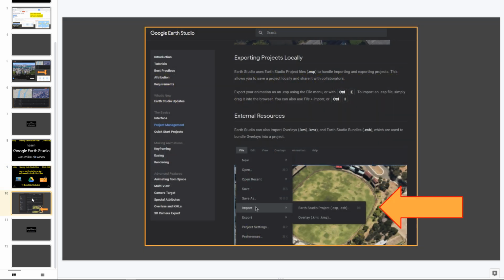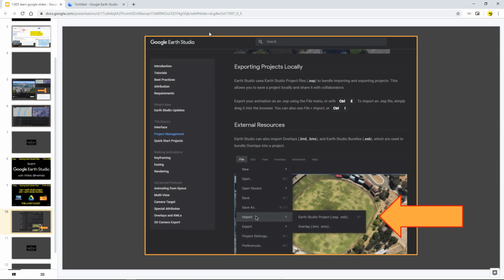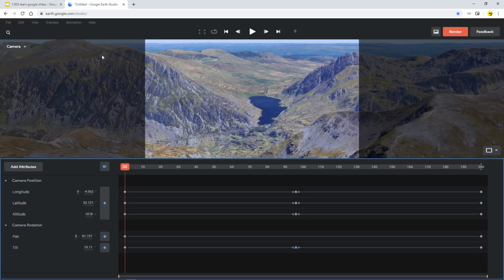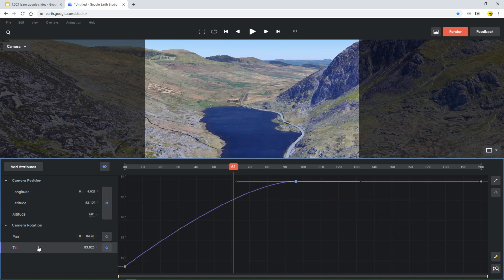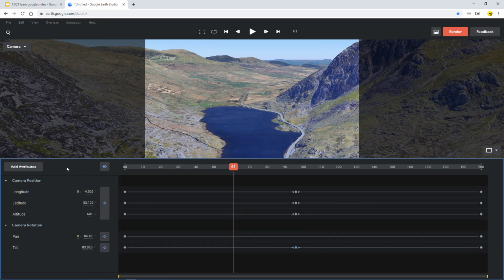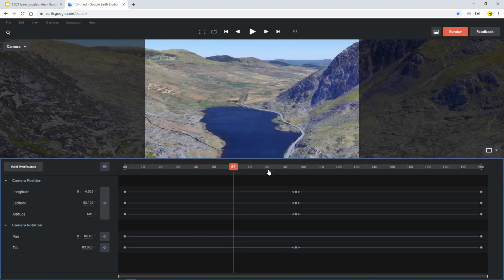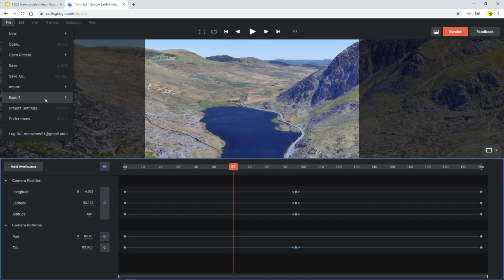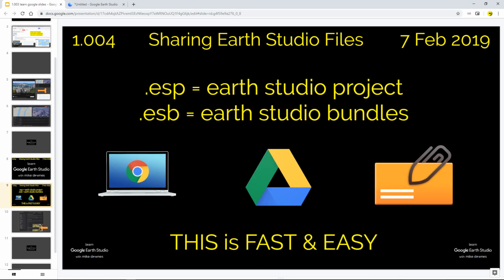Sharing Earth Studio Files 1.004 Learn Google Earth Studio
1.003 in the series, many more bite sized videos to come.

1.000 Introduction Overview
1.001 Quick Start Project
1.002 See One Do One
1.003 Official Animation Sample Files

Learn Google Earth Studio Chapters
1.000  Intro, Quick Start, Examples, examples Samples, Sharing
2.000  Help, Maps, Web, Pro
Good to Know
3.000  Philosophy, Workflow, How to Fly
4.000  Admin, Chrome, Shortcuts
5.000  Menu
6.000  Viewport, Playhead
7.000  Timeline
8.000  Attributes
9.000  Storyboard, overlay kml
10.000  Render
11.000  Specials
12.000  Applied
13.000  Earth as Playground

feedback most welcome - leave a comment or question or find me at the forum: